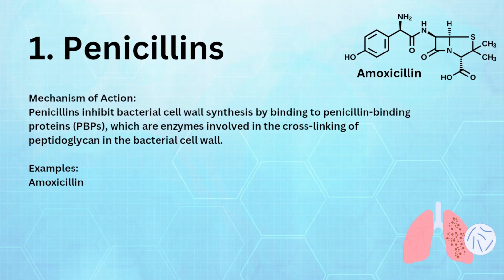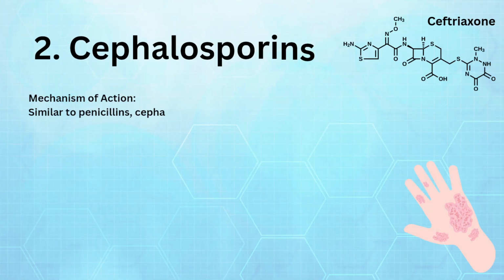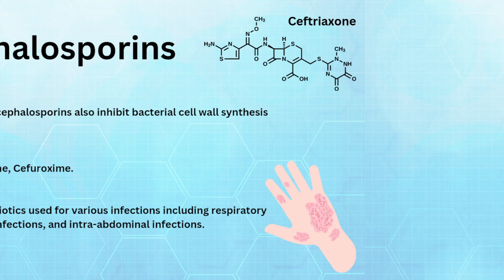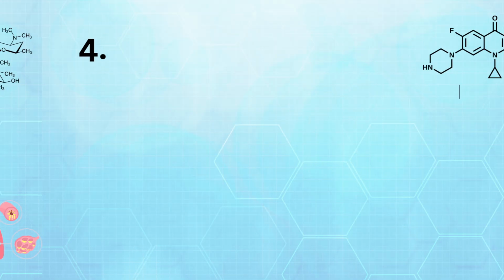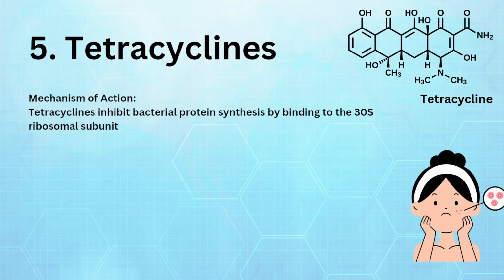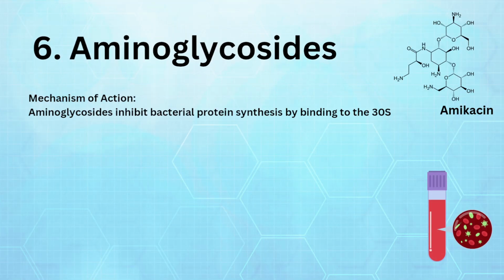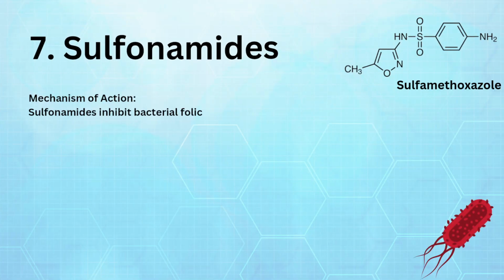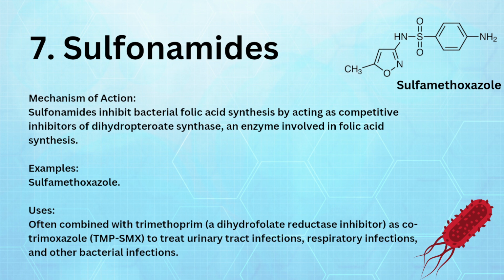Understanding Antibiotics: A Deep Dive into Drug Classes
Welcome to our latest educational video! In this episode, we dive deep into the world of antibiotics. We'll cover the major classes of antibiotics, how they work, their common examples, and specific uses. Whether you're a student, healthcare professional, or just curious about antibiotics, this video will provide you with valuable insights.